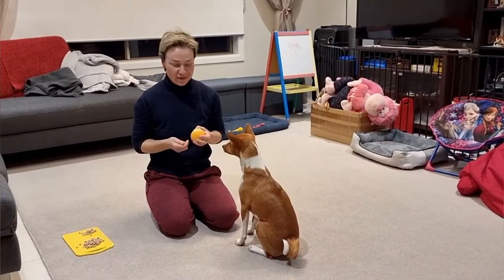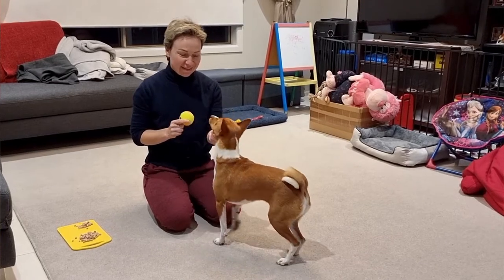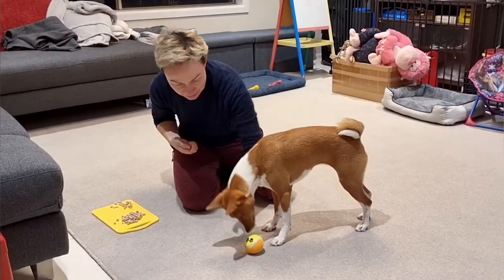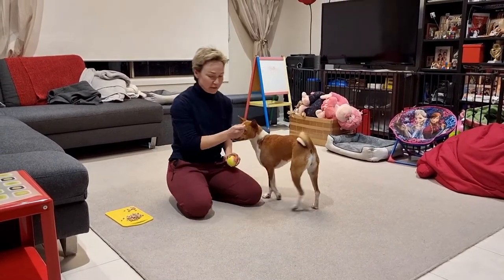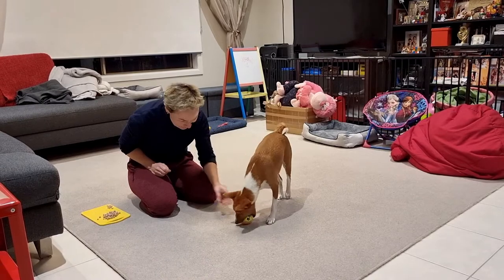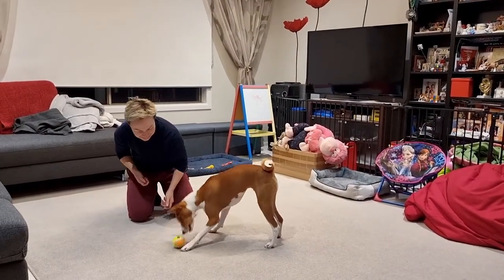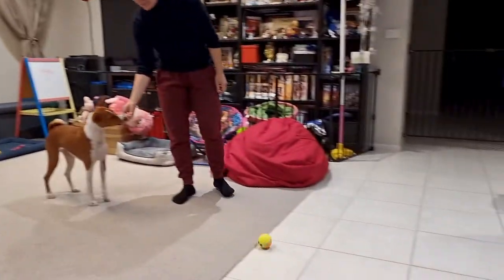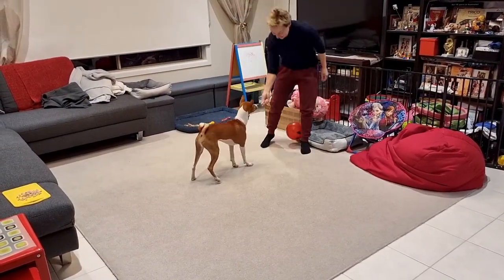Simple trick to teach basenji - Makena is learning to kick the ball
Makena is learning to kick the ball for the first time, step by step process.